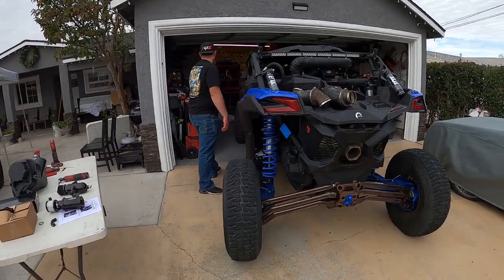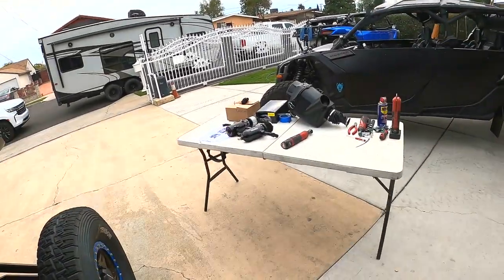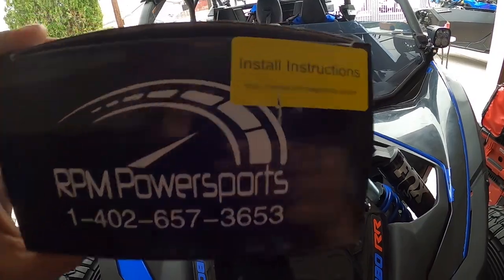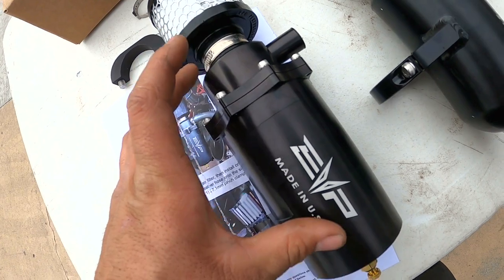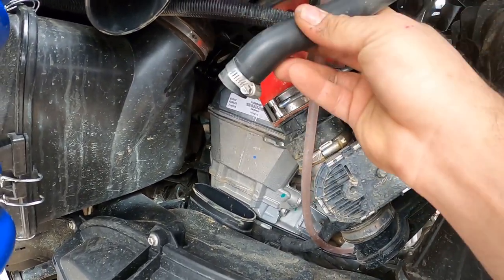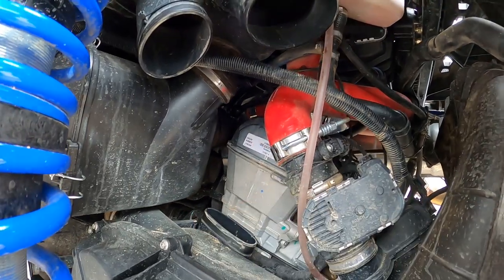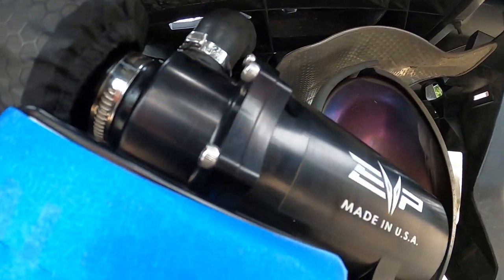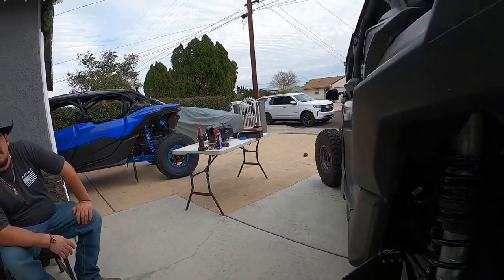Can am X3 Catch Cans EVO powersports RPM powersports EP -161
Clamp tool